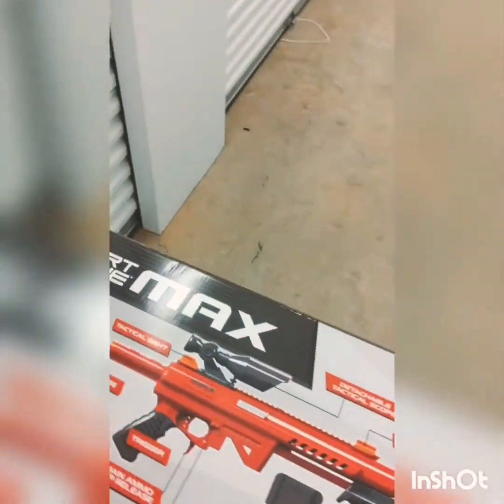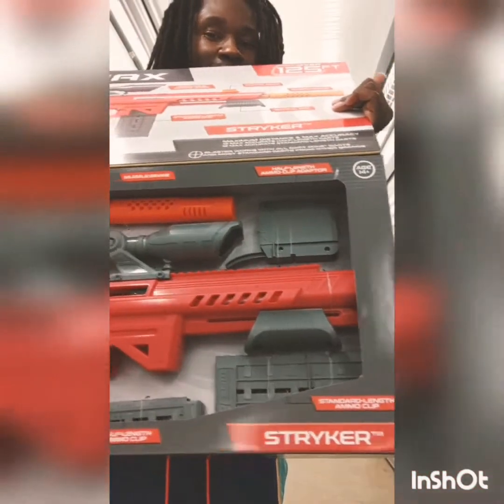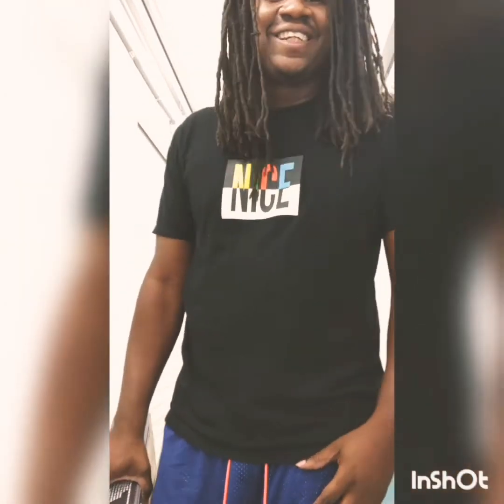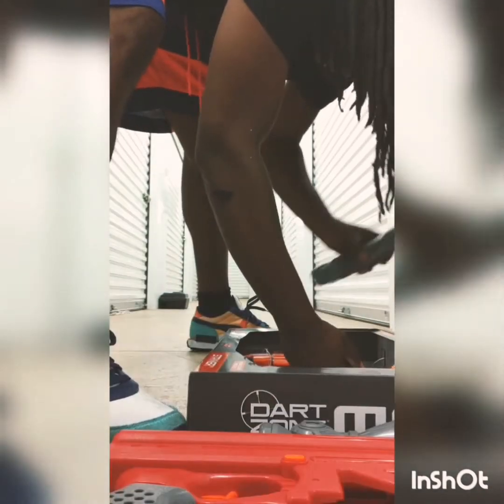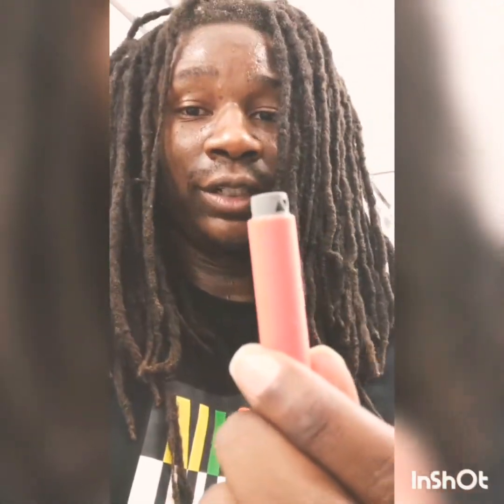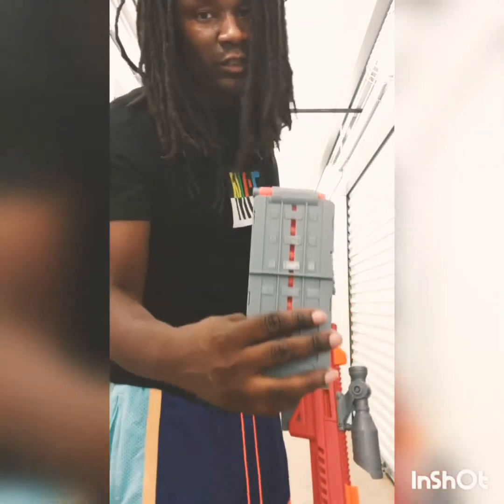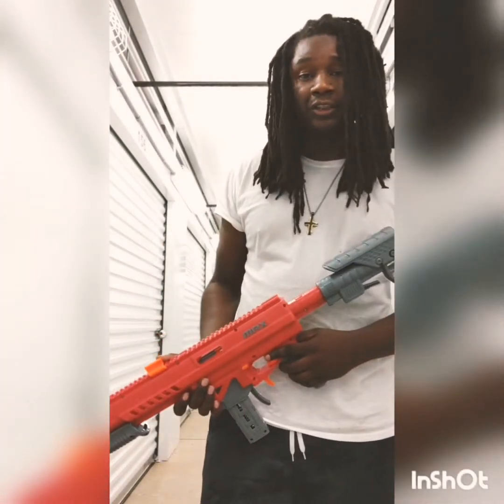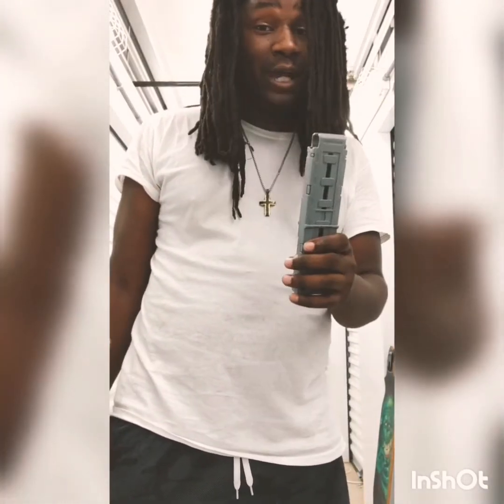Max Stryker from DartZone! Full Unboxing & Review! Better than Nexus?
Musician: @iksonmusic
Musician: Not The King. 👑